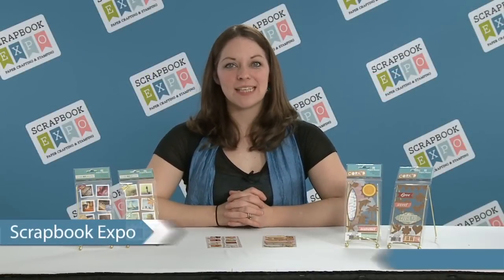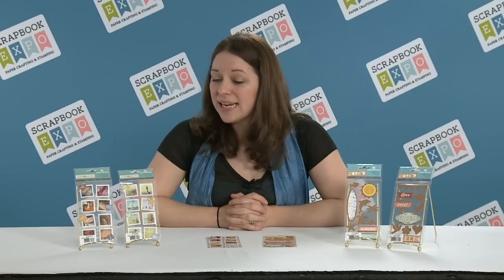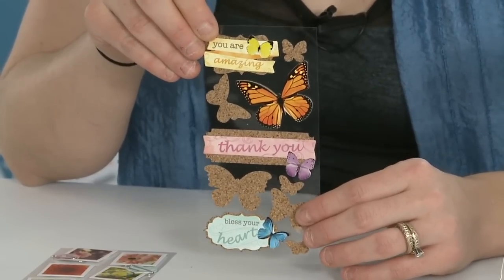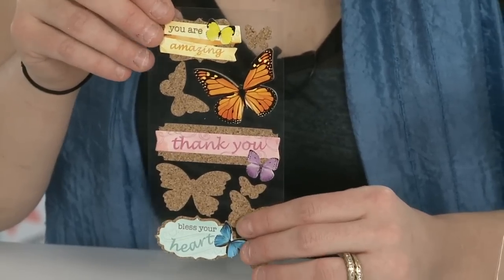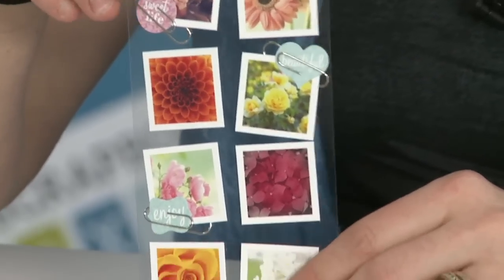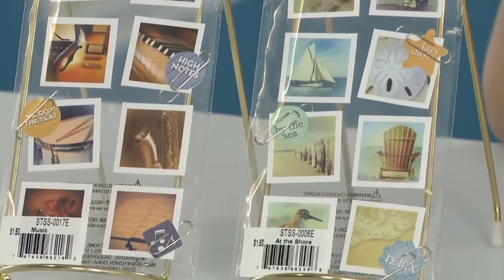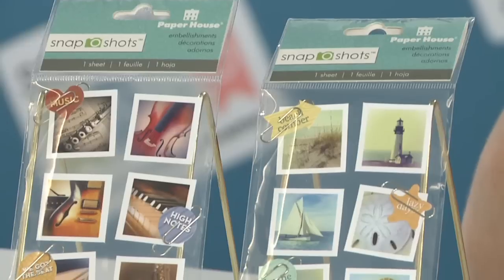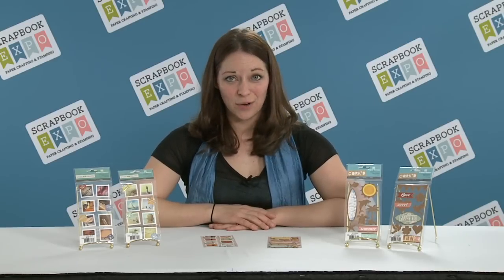Latest & Greatest: New Sticker Lines from Paper House Productions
Shaena Twitty from Paper House Productions shares their new sticker lines, Cork'd and Snapshots.